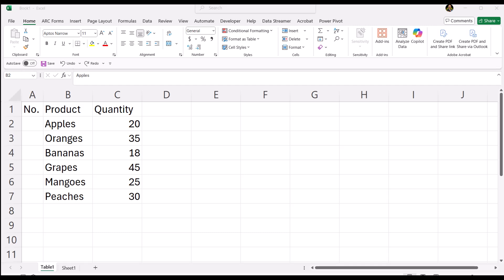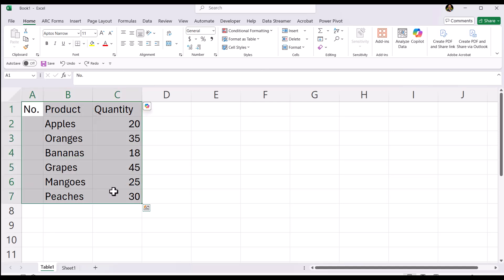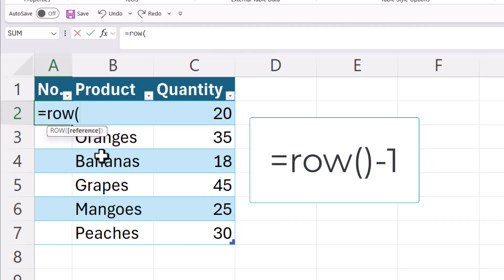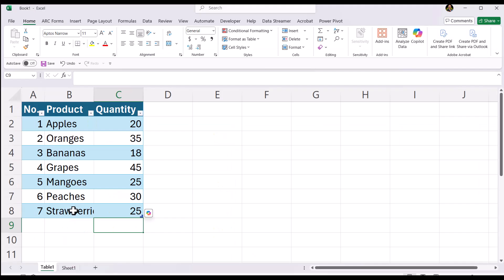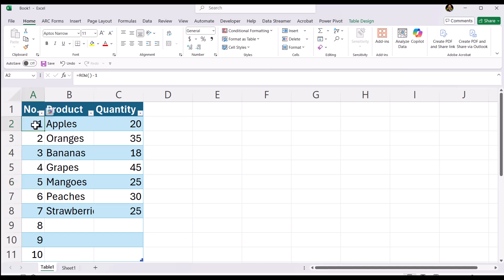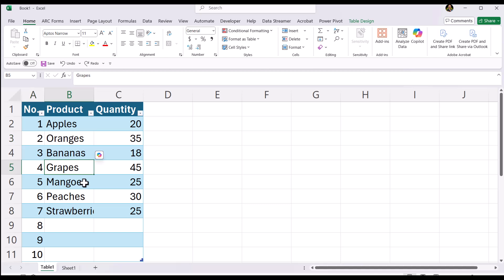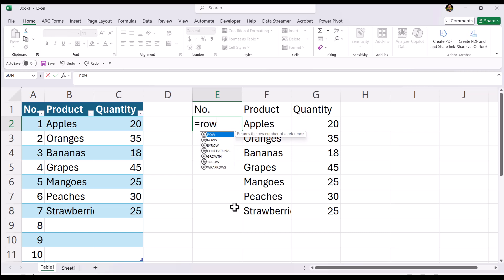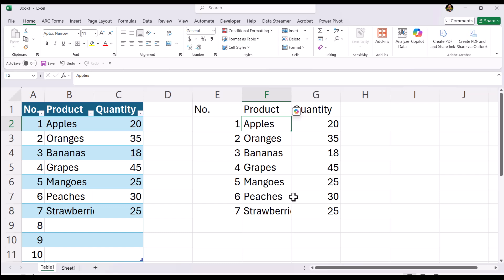Excel Row Numbers That Update Automatically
Learn how to automatically number rows in Excel using the ROW function inside an Excel Table—no VBA, no dragging formulas. This method is perfect for creating dynamic row numbers that update every time you add or remove data.

Whether you're working with inventories, order forms, or task lists, this simple formula combined with Excel Tables gives you a clean, automatic numbering system that expands with your data.